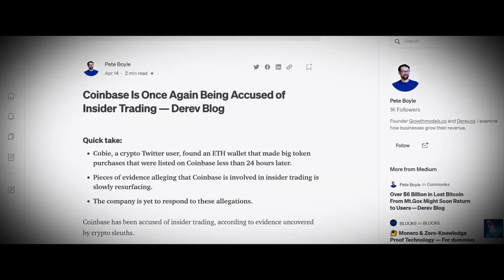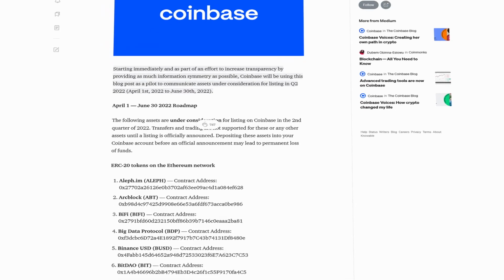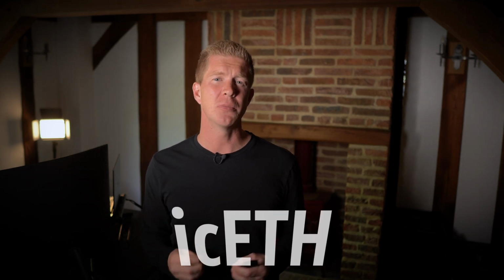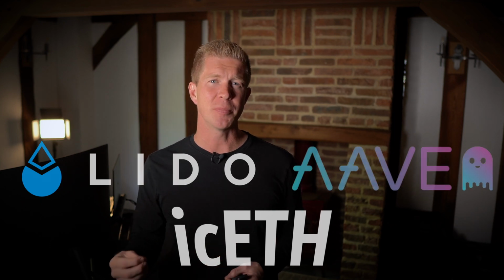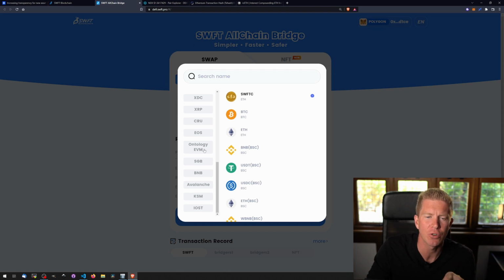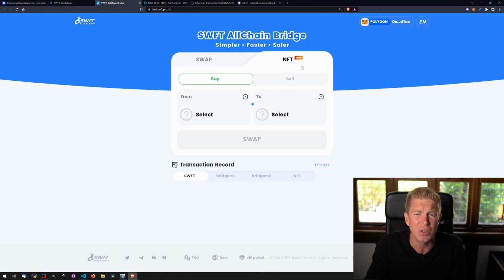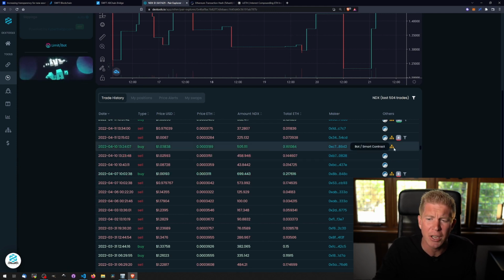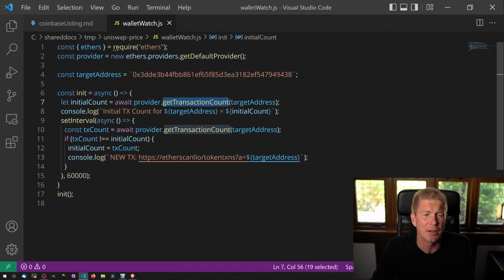Analysing The Coinbase "Under Review" List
Facing criticism of insider trading, Coinbase has published a list of 50 tokens currently "under review" for listing on the exchange. Over the last week I've been looking at each project and have created this video to discuss the three projects that I think show the most potential. At the end of the video I'll show you how you can find and track wallets trading on insider infomation.

00:00 Introduction
00:26 Coinbase Under Review List
01:42 BitDAO
02:45 IndexCoop
03:49 SwftCoin
05:36 How To Track Insider Trading
07:48 Conclusion